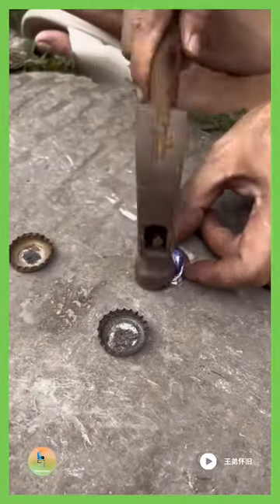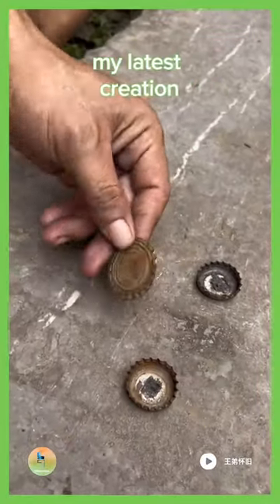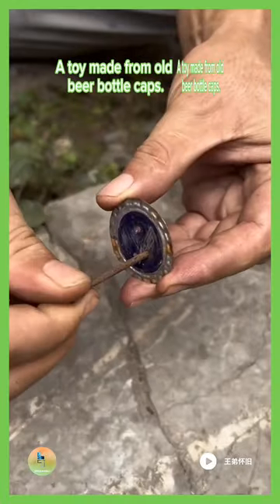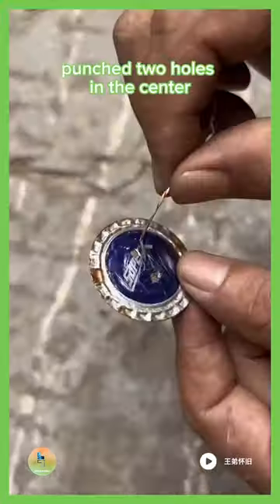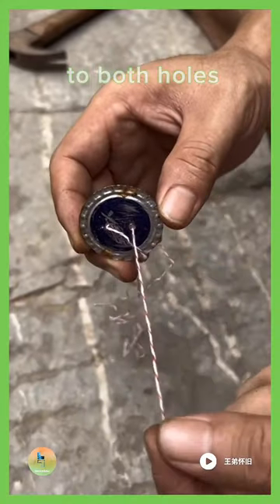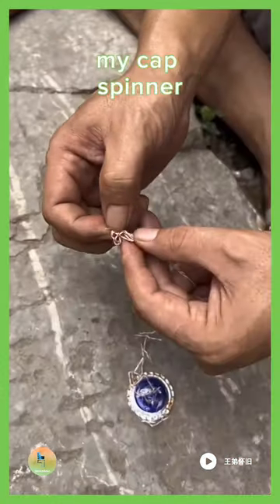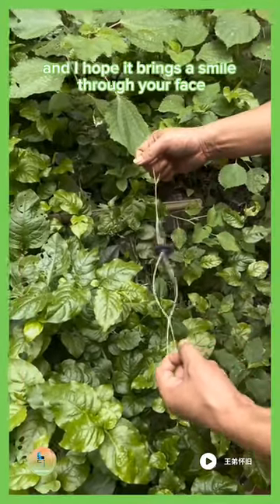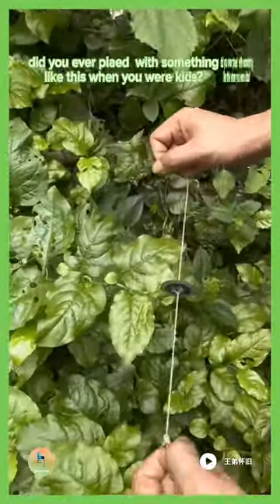Turning Trash into Treasure: Creating a Cap Spinner Toy from Old Beer Bottle Caps